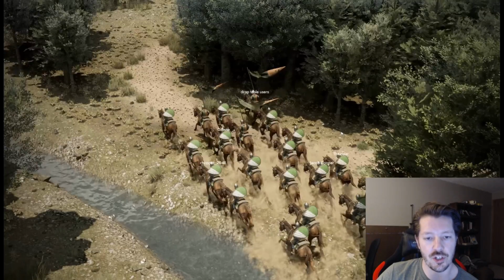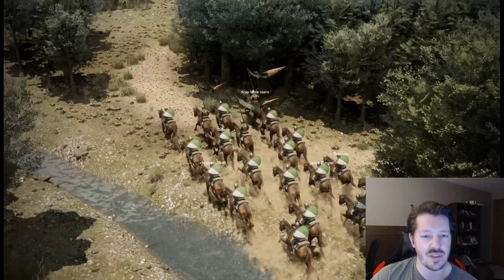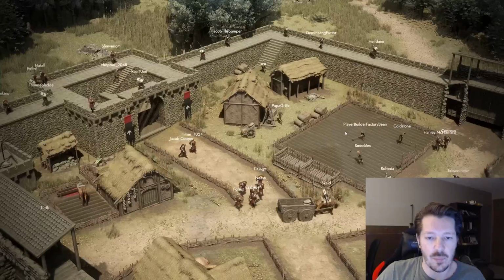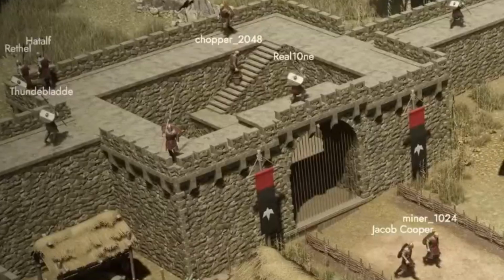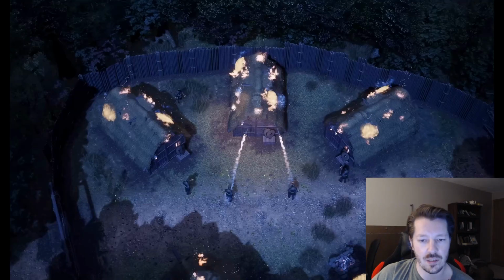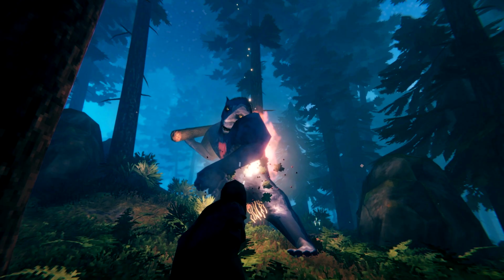Anvil Empires Trailer Reaction and Deep Dive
During this video I take a look at the first trailer from Anvil Empires by Siege Camp. I talk about things that I want to see implemented and what we saw during the trailer.

Anvil trailer.

Make sure to join the Anvil discord.

Another Discord link if that one does not work.